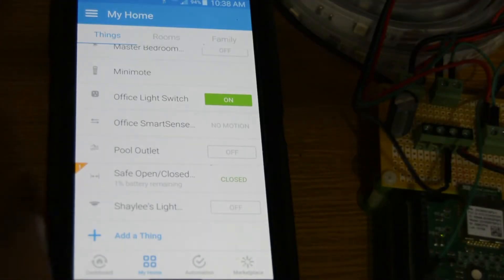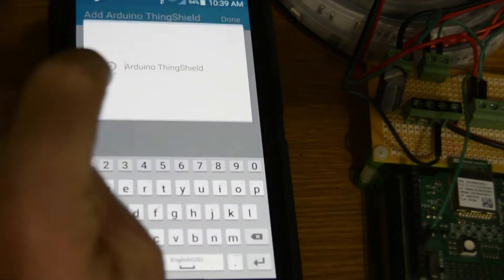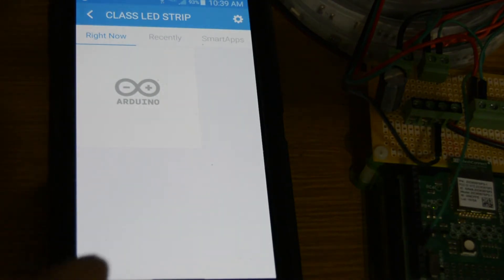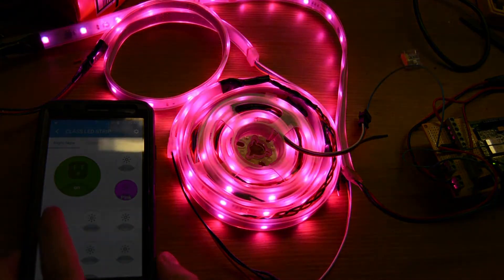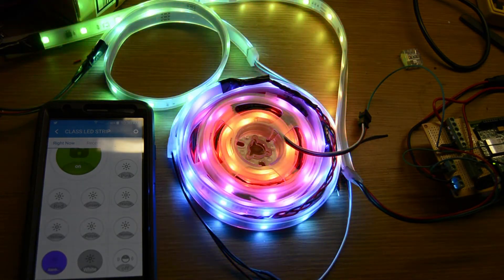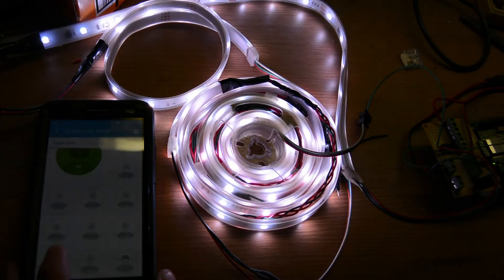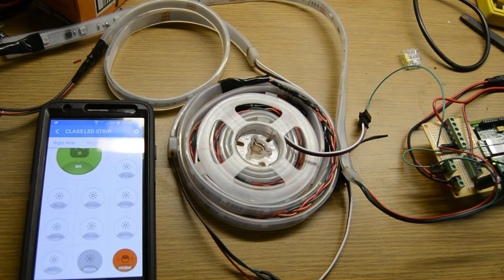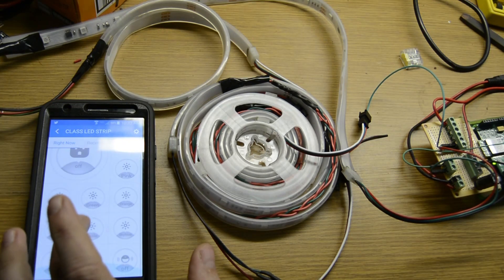Adding the Arduino to Smartthings and Testing the Lights.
So here we add the arduino to the smartthings hub and then test the lights. If you want to see the full instructions please check out my instructable.